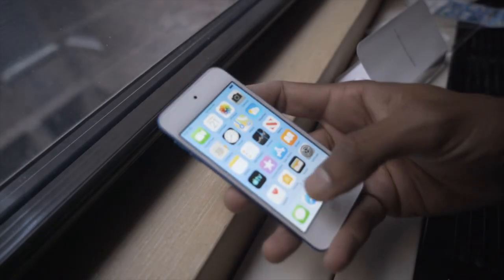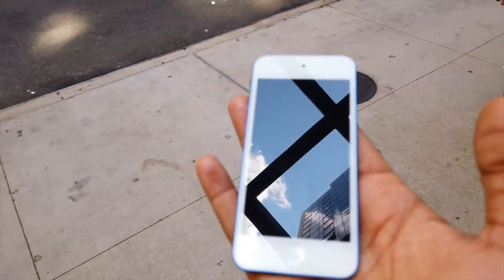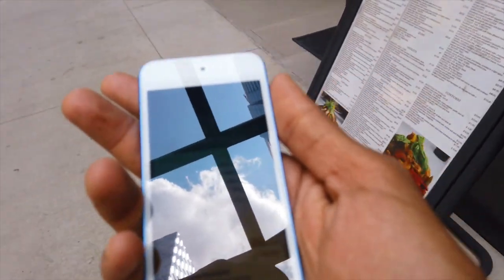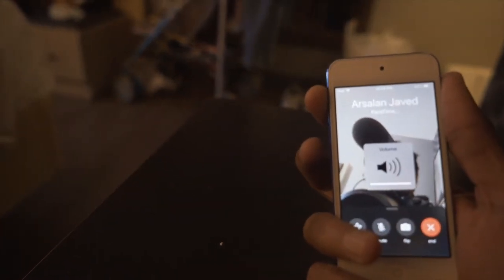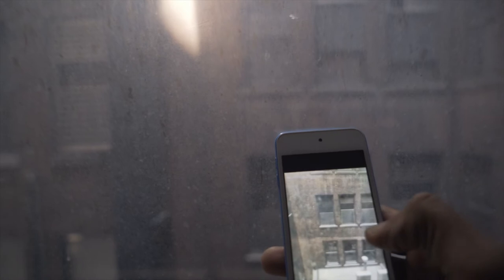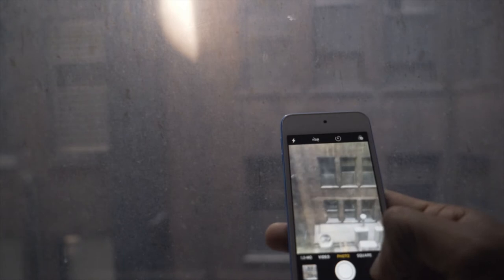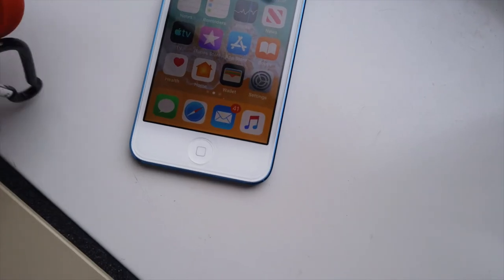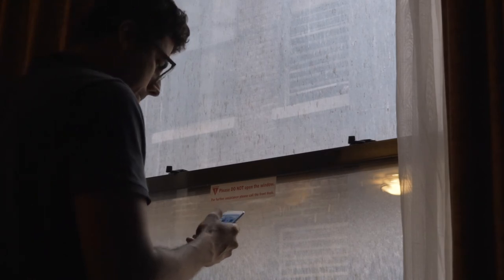2019 iPod Touch: The Last iPod?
This video is all about iPod Touch 7th Generation but why does it exist? This video will guide you about iPod Touch

VIBER (PUBLIC PROFILE): Arsalan Javed